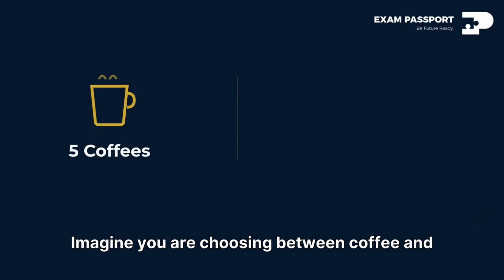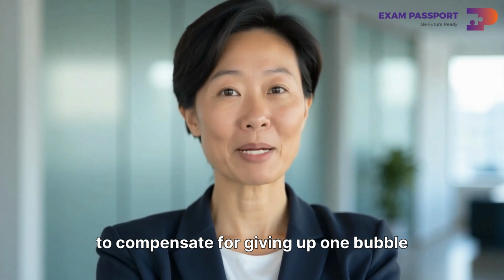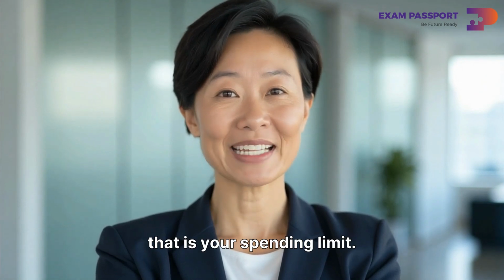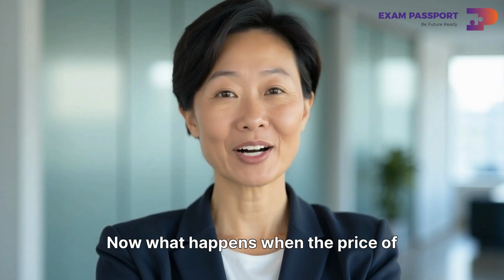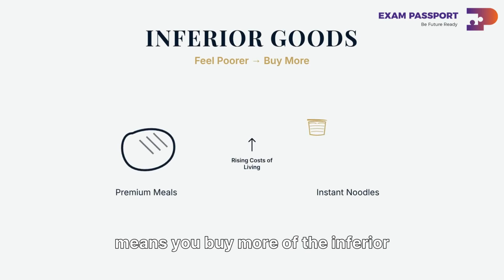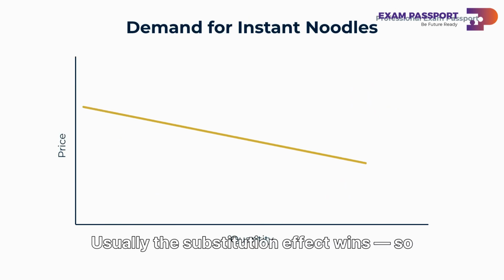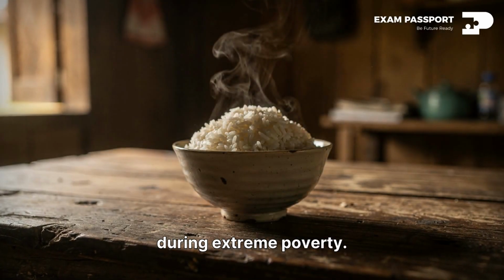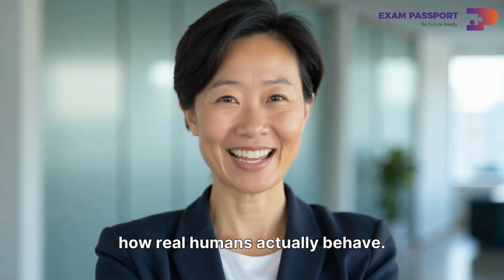Indifference Curves & Budget Lines Explained | A Level Economics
Starbucks raises its prices. Do you keep buying it? Switch to your local kopitiam? Or buy a bit of both? That everyday decision is exactly what indifference curves and budget lines help us understand. In this video I break down one of the most visual topics in A Level Economics — using coffee, bubble tea and instant noodles to make it click.

In this video you will learn:
✅ What an indifference curve shows and why it slopes downward
✅ What a budget line shows and how it limits consumer choice
✅ How a rise in income shifts the budget line for normal and inferior goods
✅ The substitution effect and income effect of a price change — explained simply
✅ How the two effects combine for normal goods, inferior goods and Giffen goods
✅ Why indifference curve theory has serious real world limitations

Get access to study guides, model essays and past paper solutions for IGCSE & A Level Economics.

👍 Like if indifference curves finally make sense after this video.